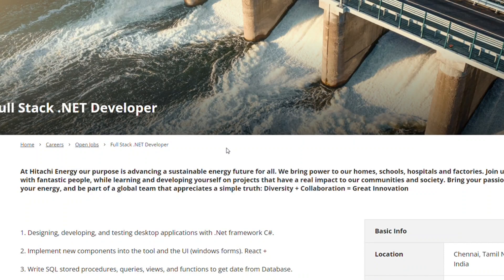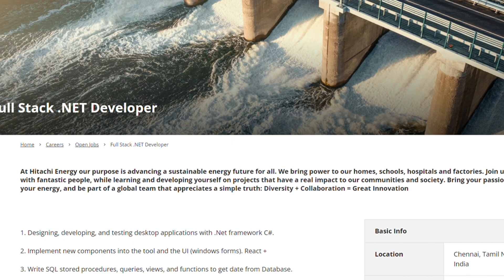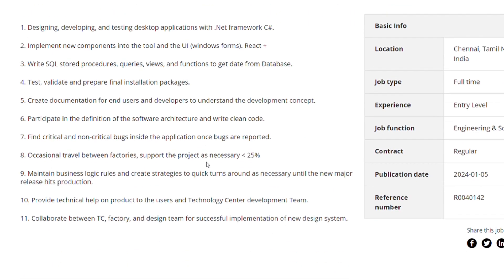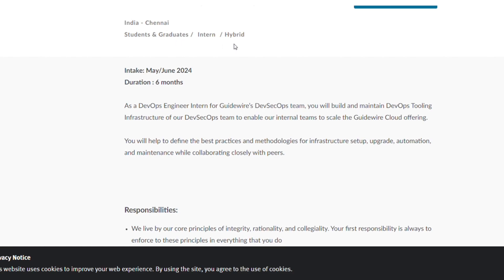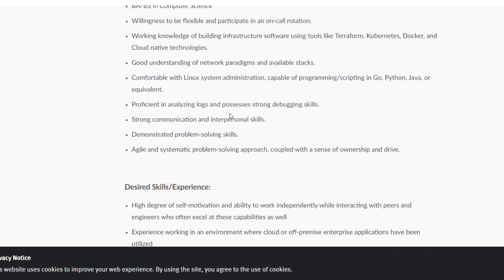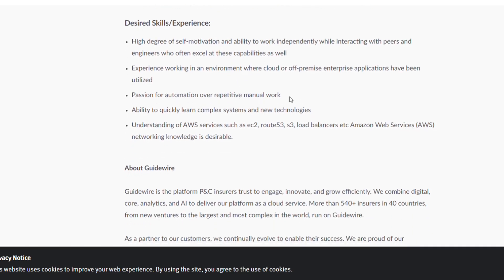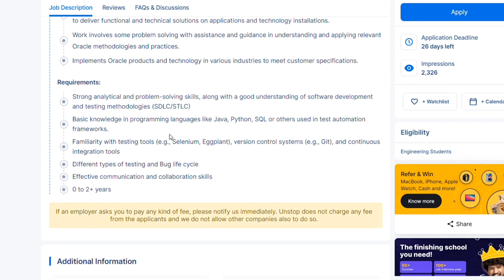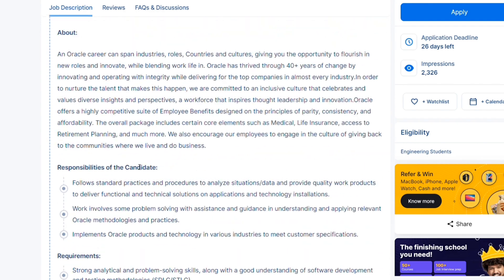Three Hiring Updates || Hitachi , GuideWire & Oracle Hiring drive || apply asap